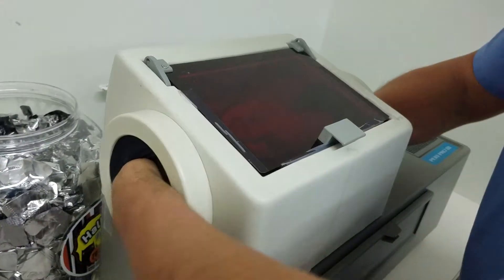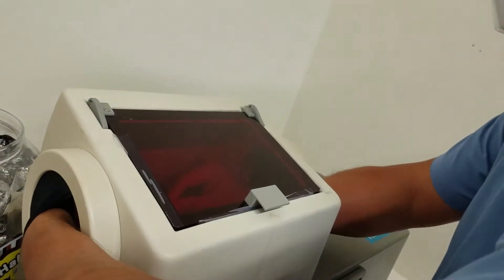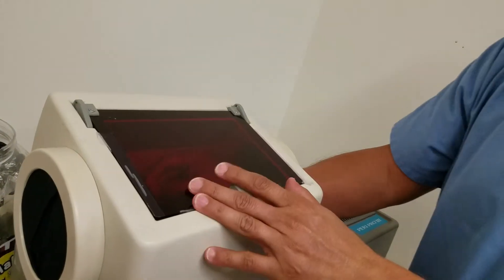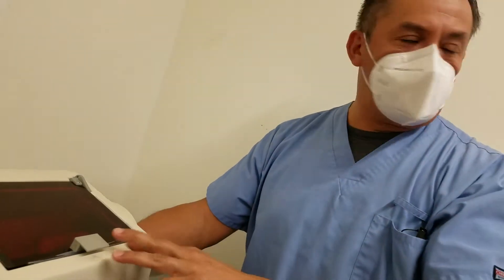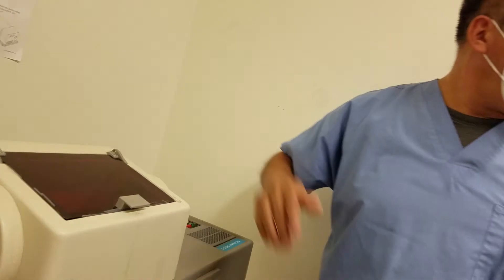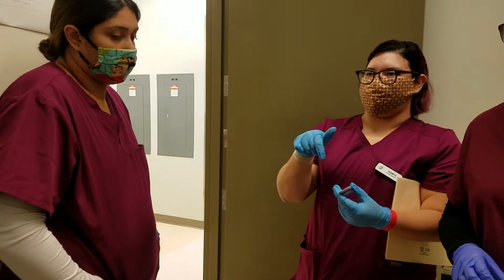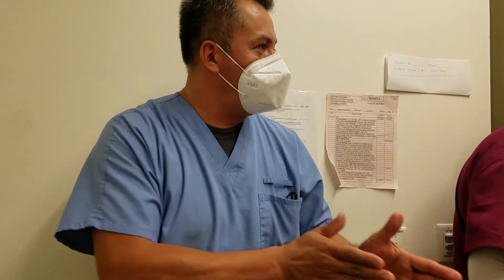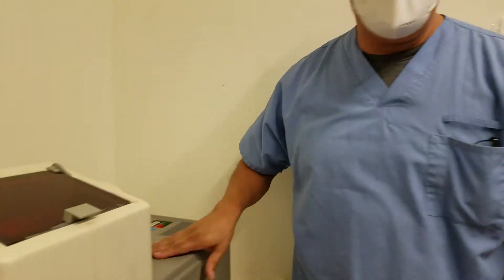Peri Pro Part 3